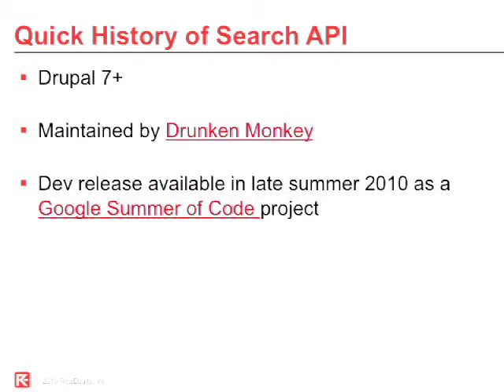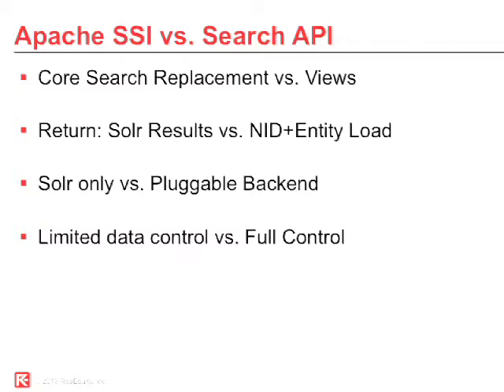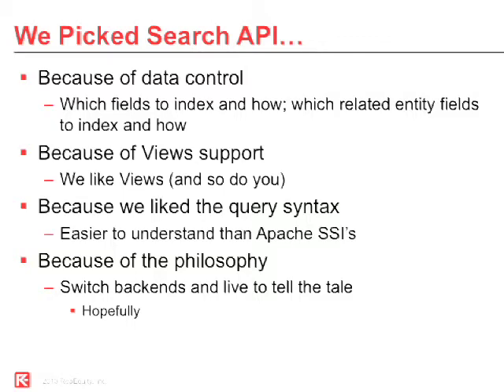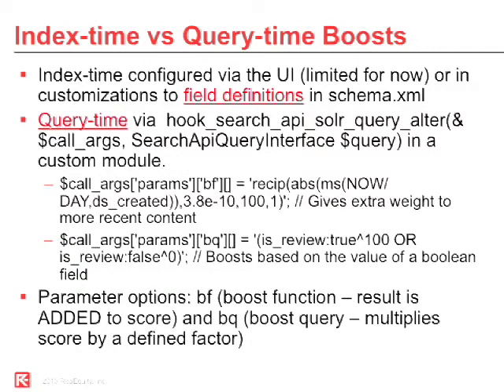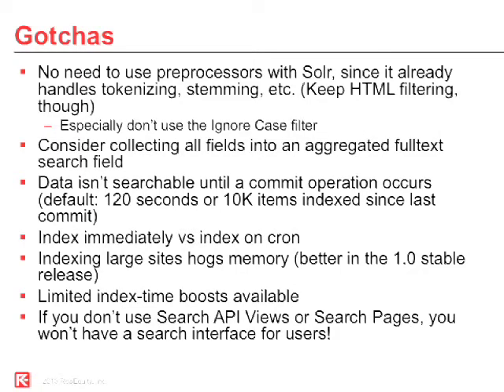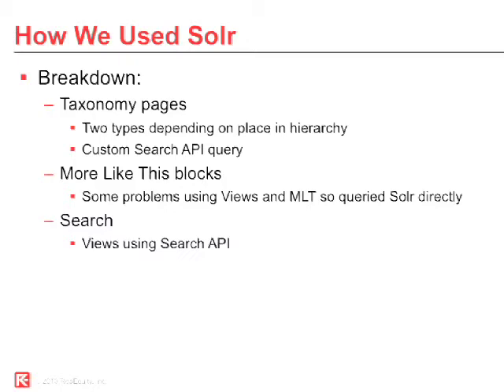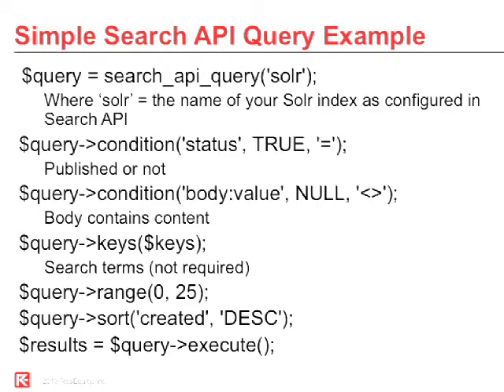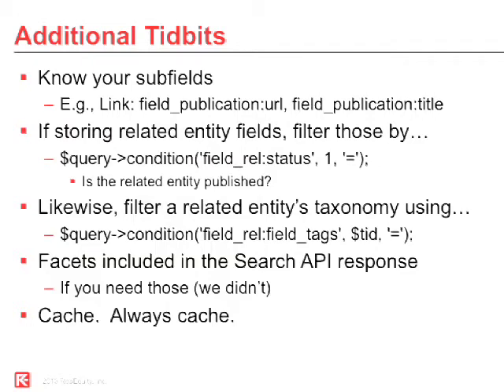CapitalCamp 2013: Deploying Search API with Search API Solr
Search API is a flexible module that allows site maintainers to integrate their Drupal 7 site with one or more search backends, such as Solr, Xapian, Sarnia and more. Search API is a fairly young module, but it includes robust functionality, such as Views integration and faceting.

This session will focus on using Search API with Apache Solr as a backend. We will cover how to make the most of the module, how it is more flexible than the existing Apache Solr Search Integration module, and the advantages you'll gain by using it. We'll also cover the pitfalls and gotchas we uncovered when deploying Search API to a large (1.8 million nodes and counting!) web site project that launched in April 2013.